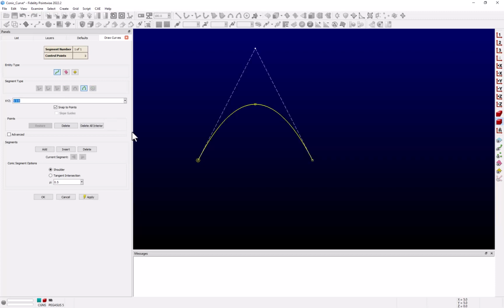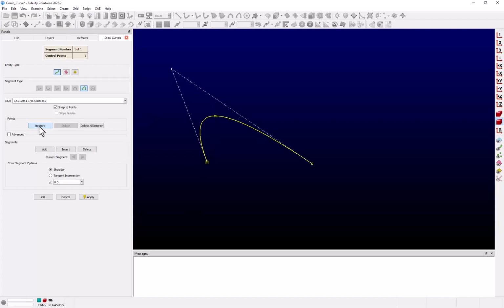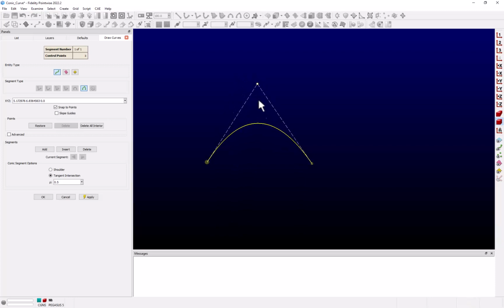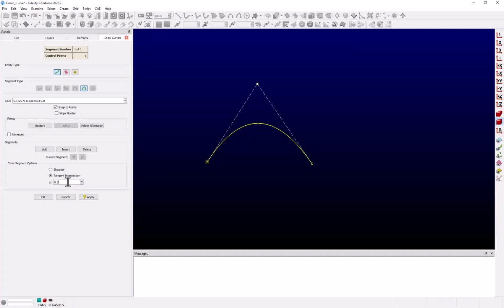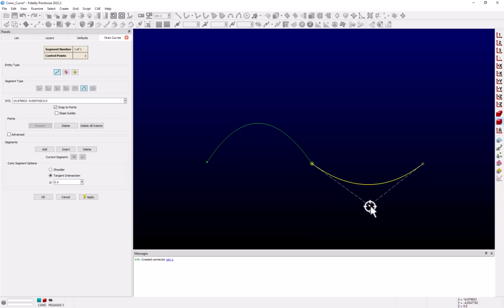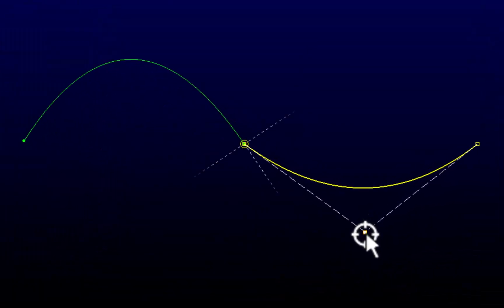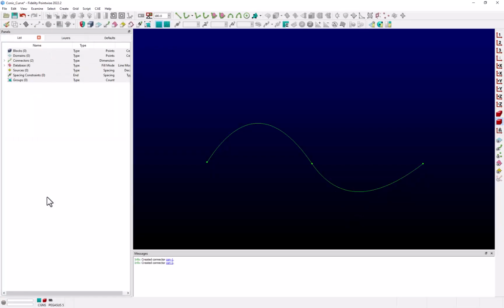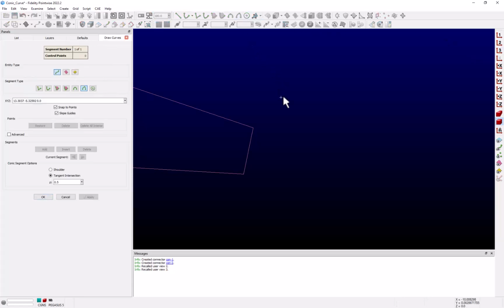Fidelity Pointwise: Creating Conic Curves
Customize your mesh topology - learn how to create and modify conic curves.